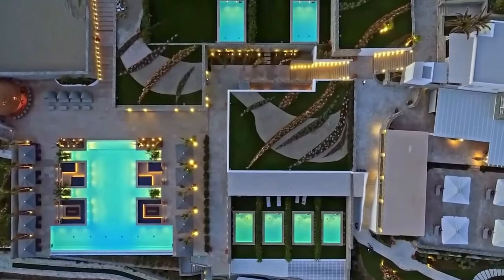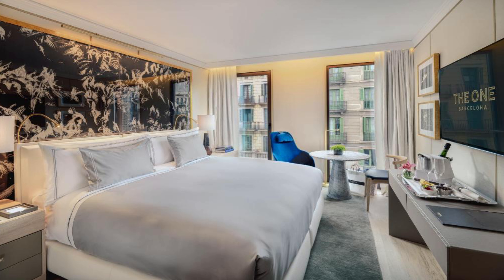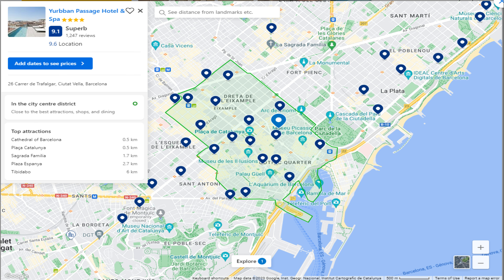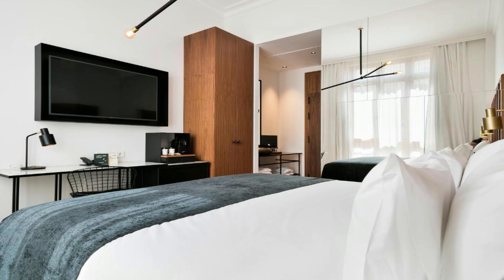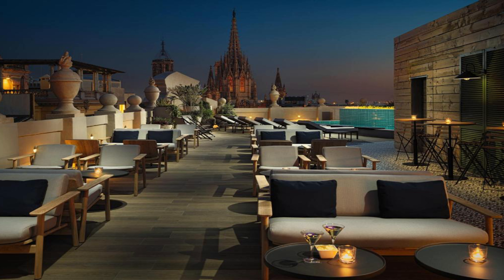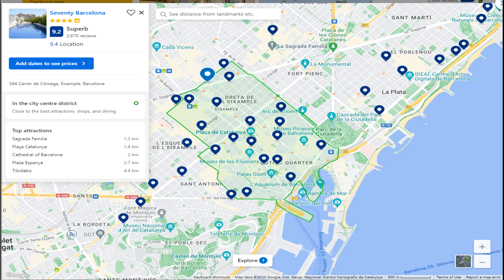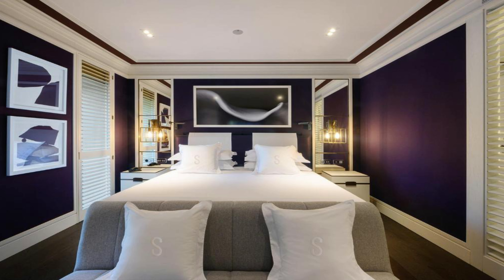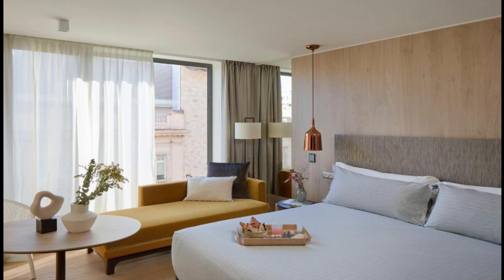Top 5 Recommended Hotels In Barcelona | Best Hotels In Barcelona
5) The One Barcelona GL

Queries Solved:
1) Top 5 Recommended Hotels In Barcelona
2) Top 5 Hotels In Barcelona
3) Top Five Hotels In Barcelona
 4) Top 5 Romantic Hotels In Barcelona
5) 5 Best Hotels For Couples In Barcelona
6) Hotels In Barcelona
7) Best Hotels In Barcelona
8) Top 5 Luxury Hotels In Barcelona
9) Luxury Hotel In Barcelona
10) Luxury Hotels In Barcelona
11) Luxury Stay In Barcelona
12) Top 5 4 Star Hotel In Barcelona
13) Best 4 Star Hotel In Barcelona
14) 4 Star Hotel In Barcelona